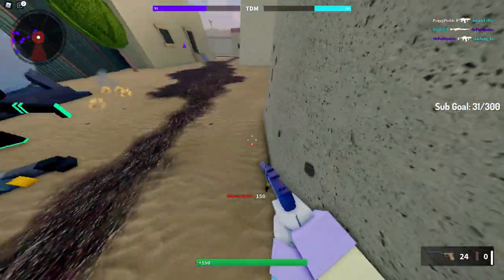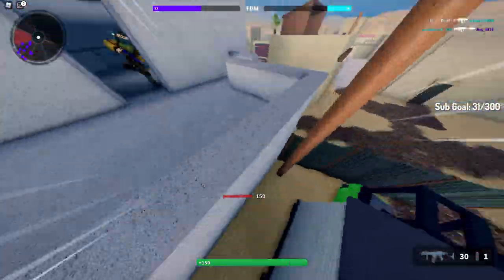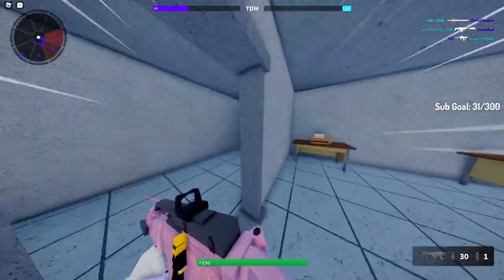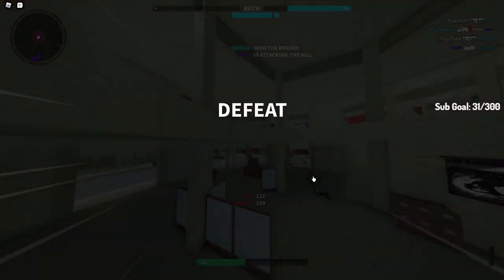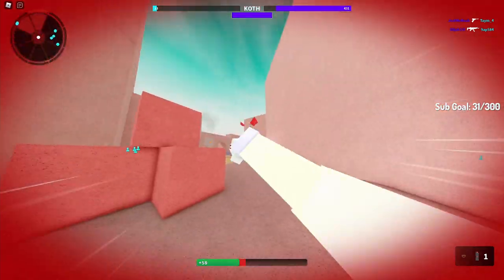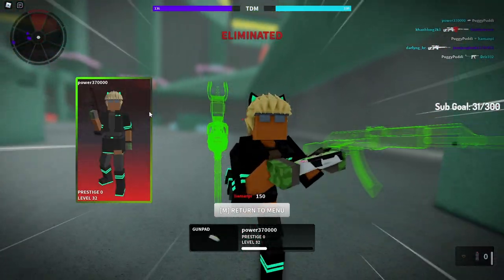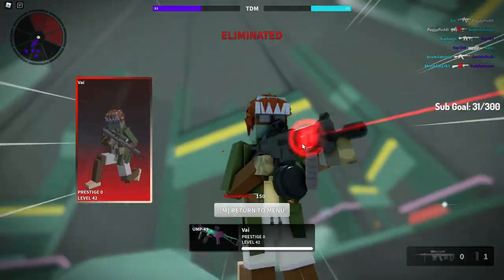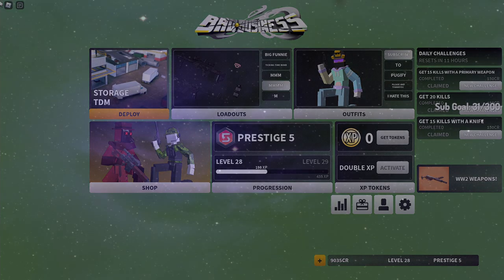Using a *CHEAP* mouse to play Bad Business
This mouse is pain